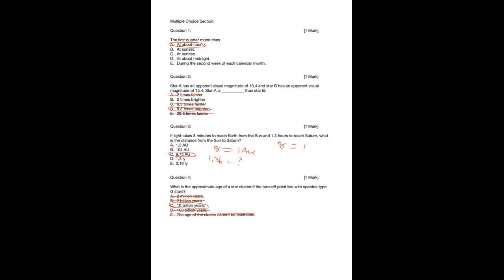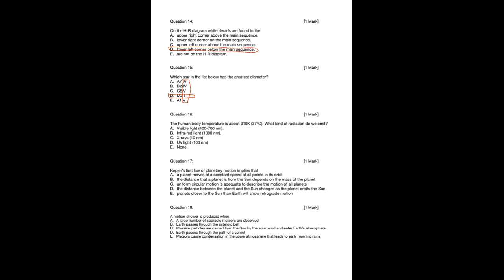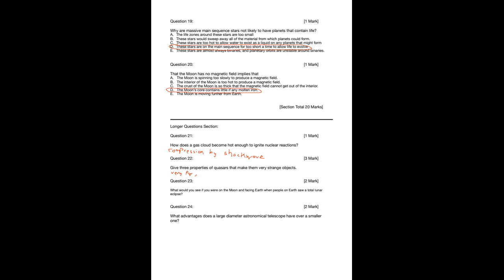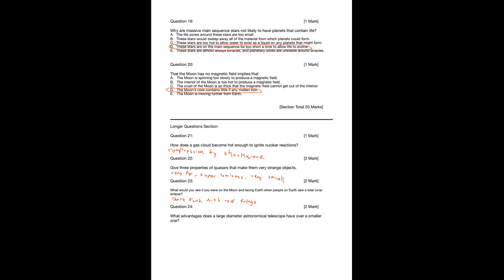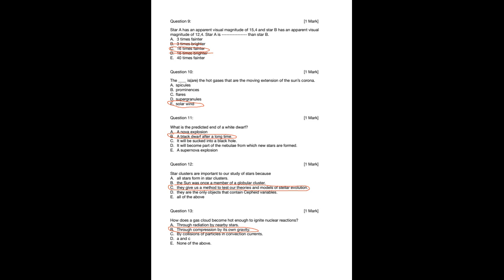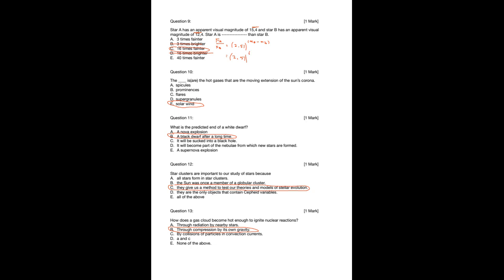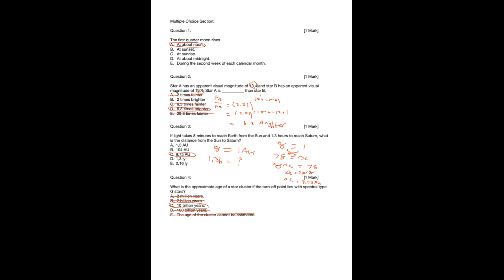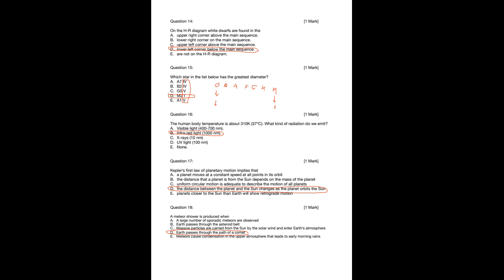Recap Class (2025-06-09)